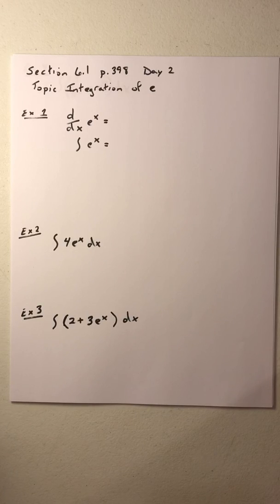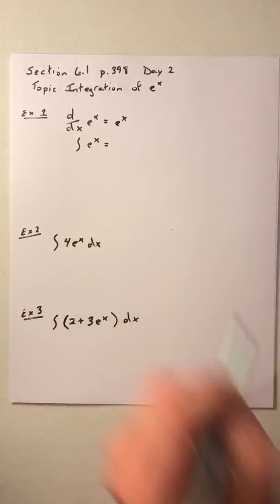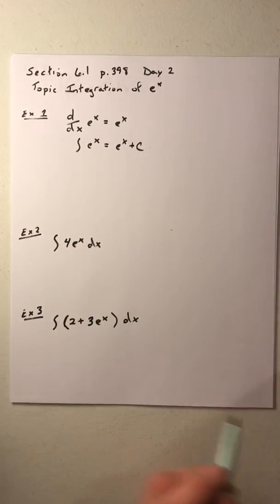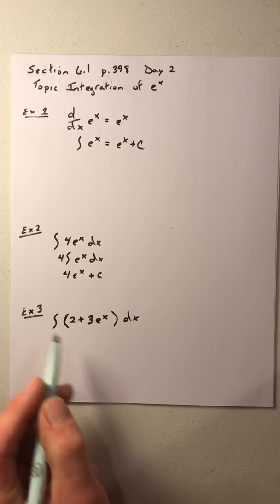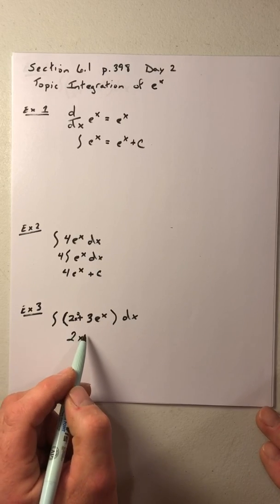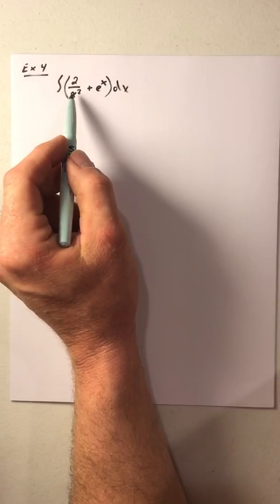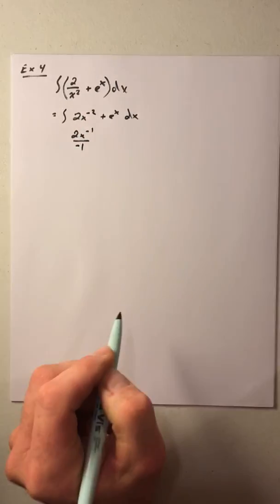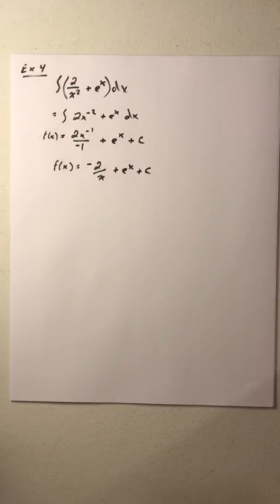section 6.1 day 2 notes e^x